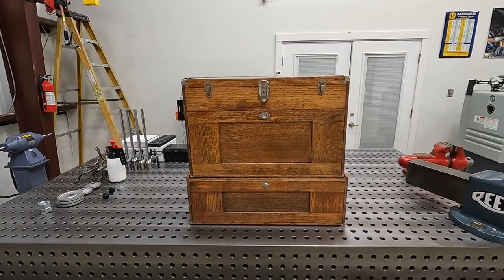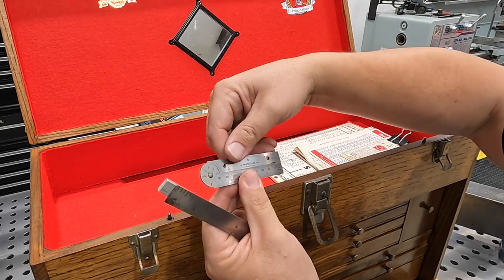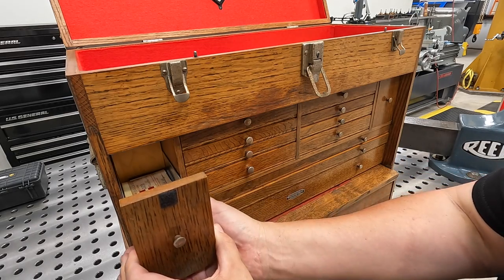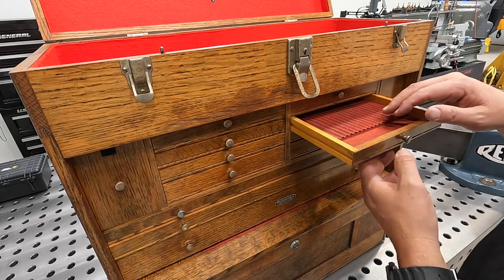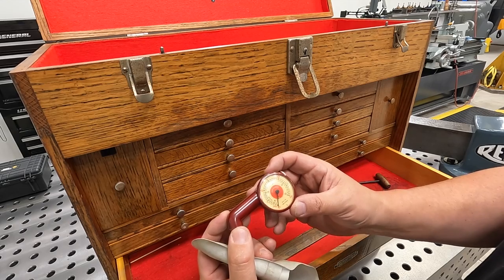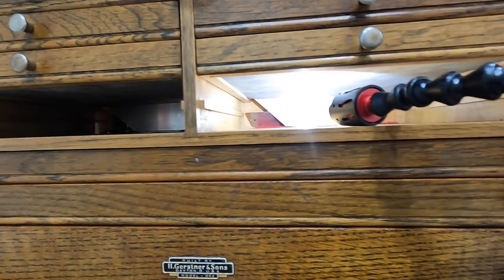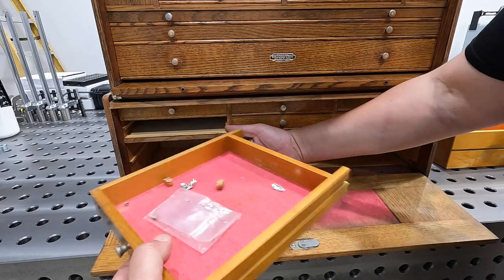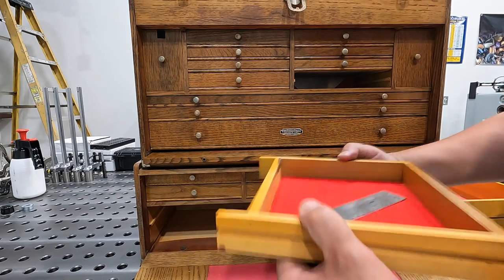Gerstner USA Tool Chest Tour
While on a recent trip to Ohio and browsing a couple antique malls, I came across this beautiful  Gerstner & Sons Model 062 tool chest with matching riser. Some remnants from the previous owner and machinist, Mr. Robert Gillespie was still in this tool box including a few tools and charts. He took very good care is this tool chest and I just had to have it. This will now be my machinist toolbox for the new shop and I plan to keep all of Mr. Gillespie's tools in there to preserve the  history of his career. I do plan to later purchase a matching roller chest from Gerstner to make a matching 3 piece set. In this video we explore what all is left in this chest and talk briefly on the Gerstner line of tool chests.
Visit the Gerstner website to learn more about their made in USA products that are still proudly made in Dayton, Ohio.

Visit my second Youtube channel where you can follow our travels, camping, RVing, cooking, and bbq!